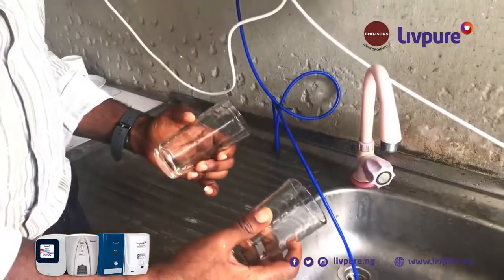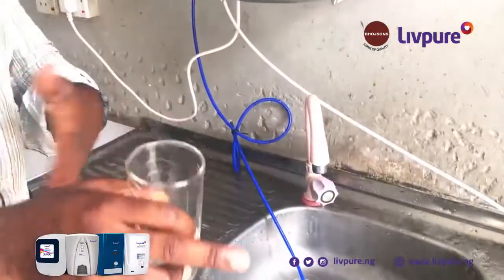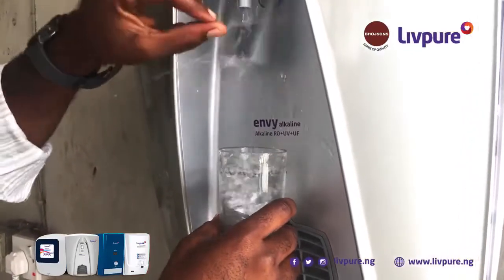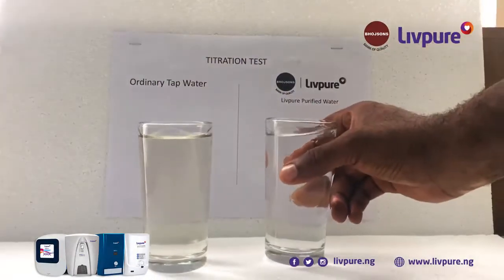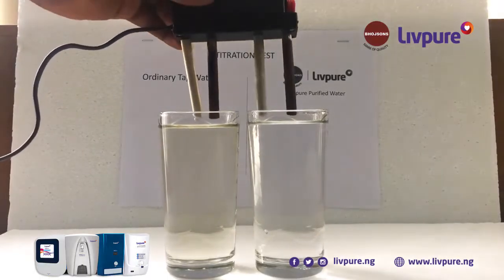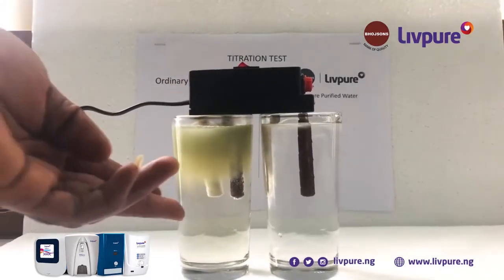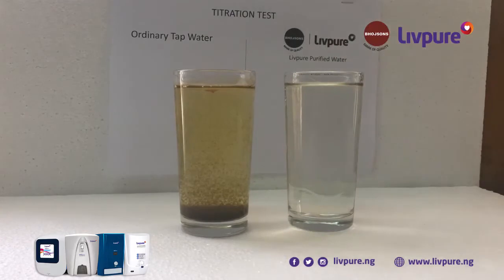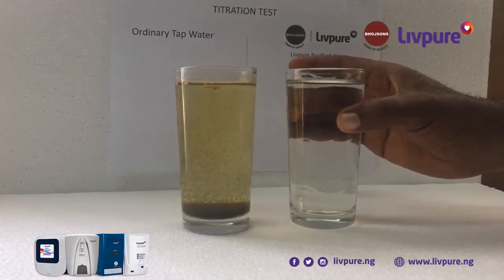Livpure Water testing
Livpure purified water output and Raw water is tested and compared.